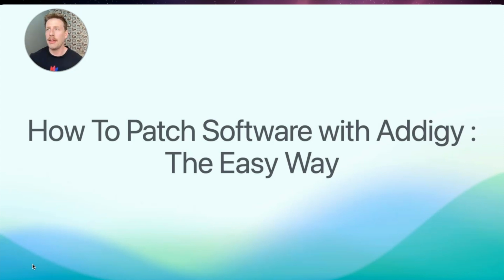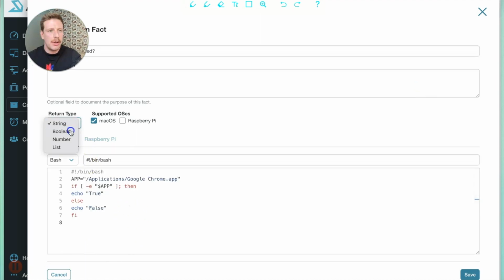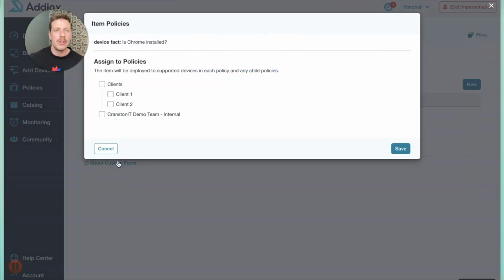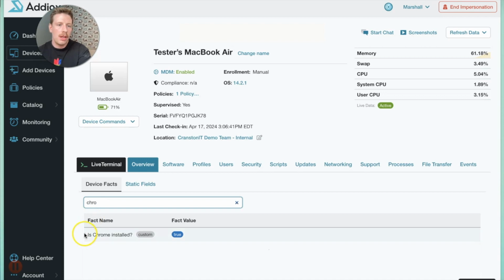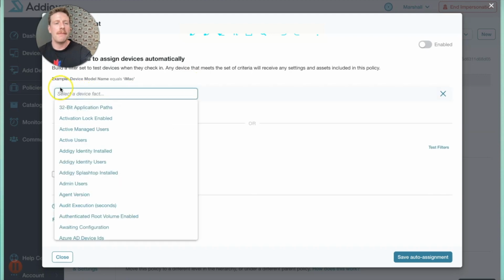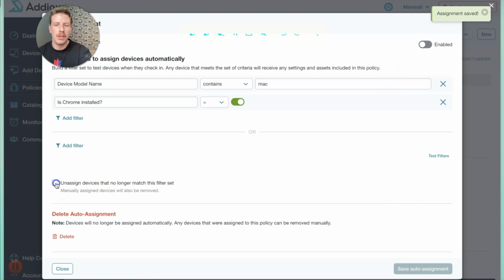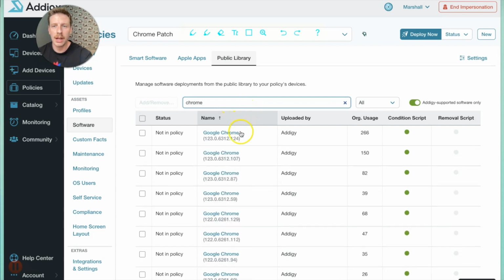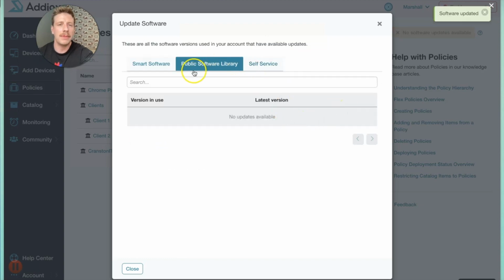How To Patch Software With Addigy - The Easy Way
Welcome to our latest tutorial where Marshall Lewis delves into the powerful world of software patching using Addigy's Flex Policy feature! In this video, he'll walk you through the process of efficiently managing and updating software across your fleet of macOS devices.

Join us as we explore Addigy's intuitive interface, designed to streamline patch management tasks and ensure your systems are always up-to-date and secure. Whether you're a seasoned IT professional or just starting out with Addigy, this tutorial is tailored to provide insights and tips for optimizing your software patching workflow.

By the end of this tutorial, you'll have the knowledge and confidence to leverage Addigy's Flex Policy feature effectively, ensuring your systems remain protected against vulnerabilities while minimizing downtime and workload.

Don't miss out on this essential guide to mastering software patching with Addigy – watch now and take control of your organization's IT infrastructure like never before!

Have questions about your Addigy environment or MDM?
Marshall can help!